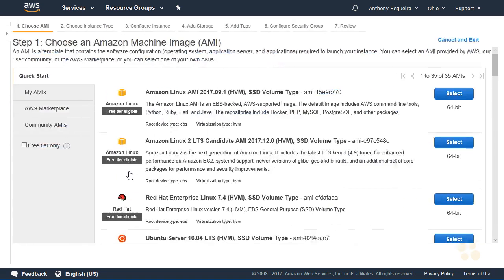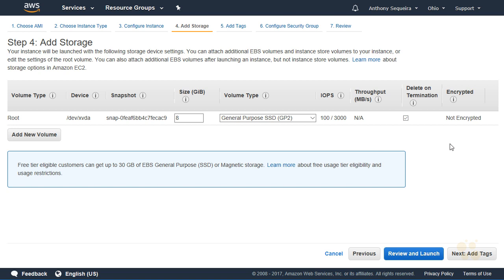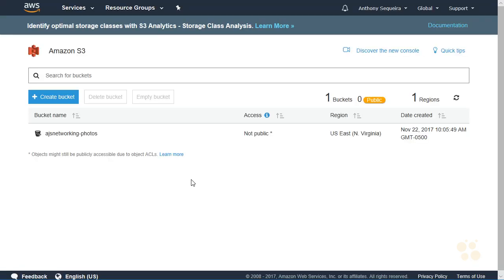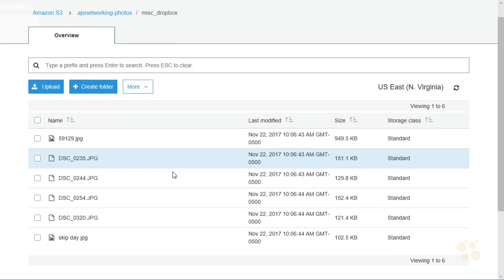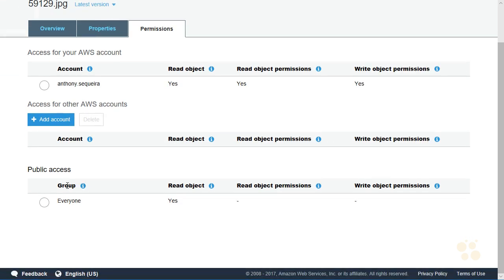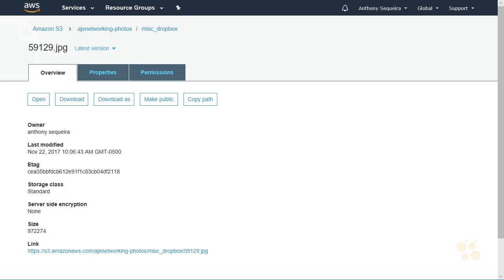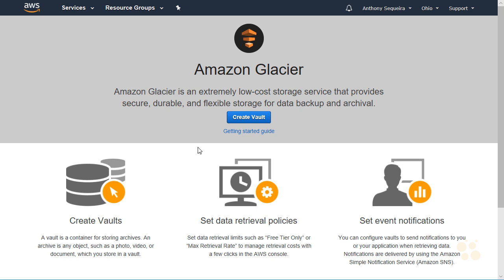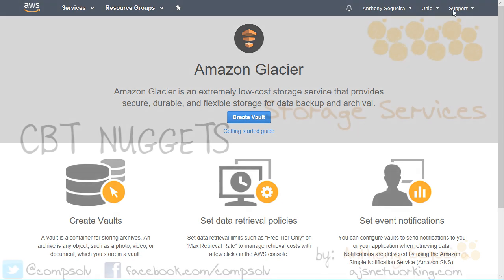AWS Certified Cloud Practitioner : Storage Services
AWS Storage Services: A Comprehensive Overview
Amazon Web Services (AWS) offers a diverse suite of storage services tailored to address the evolving demands of businesses and individuals seeking efficient, scalable, and secure storage solutions. These services cater to various use cases, including data backup, data archiving, application data storage, content delivery, and more. Here's a breakdown of some prominent AWS storage services:

Amazon S3 (Simple Storage Service):
Amazon S3 is a highly scalable object storage service designed to store and retrieve vast amounts of data. It provides durability, availability, and security for objects such as images, videos, backups, and logs. S3 offers various storage classes, including Standard, Intelligent-Tiering, Glacier, and Glacier Deep Archive, enabling users to optimize costs based on data access frequency.

Amazon EBS (Elastic Block Store):
Amazon EBS provides block-level storage volumes that can be attached to Amazon EC2 instances. It offers low-latency, high-performance storage for applications that require consistent and reliable storage, such as databases. EBS volumes can be easily resized and backed up for data protection.

Amazon EFS (Elastic File System):
Amazon EFS is a fully managed, scalable file storage service compatible with NFS (Network File System). It enables multiple EC2 instances to share file data simultaneously, making it suitable for applications that require shared file storage, like content management systems.

Amazon FSx (File System):
Amazon FSx offers fully managed file systems compatible with Windows File Server and Lustre, a high-performance parallel file system. FSx simplifies the deployment and management of file storage for Windows and high-performance computing workloads.

Amazon Glacier:
Amazon Glacier is designed for long-term data archiving and backup. It offers secure, durable, and cost-effective storage for infrequently accessed data. Glacier's multiple retrieval options provide flexibility when accessing archived content.

AWS Storage Gateway:
AWS Storage Gateway bridges the gap between on-premises environments and AWS cloud storage. It provides a hybrid storage solution that connects on-premises applications to AWS storage services like S3, EBS, and Glacier, enabling seamless data movement.

Amazon S3 Glacier Deep Archive:
This is a specialized storage class within Amazon S3 Glacier, optimized for the lowest-cost archival storage. It is ideal for data that is rarely accessed but must be retained for compliance or regulatory reasons.

Amazon S3 Select and Glacier Select:
These features allow you to retrieve specific data from objects stored in Amazon S3 and S3 Glacier, respectively, without having to retrieve the entire object. This can significantly improve query performance and reduce costs.

Amazon S3 Replication:
S3 Replication enables the automatic copying of data between S3 buckets, either within the same region or across different regions. This helps in achieving data redundancy, disaster recovery, and global content distribution.

Amazon CloudFront:
While not strictly a storage service, Amazon CloudFront is a content delivery network (CDN) that accelerates the delivery of web content, videos, and other assets. It works seamlessly with other AWS storage services like S3 to distribute content globally with low latency.

In conclusion, AWS storage services offer a comprehensive suite of solutions to cater to various storage and data management needs. Whether it's simple object storage, high-performance file systems, archival solutions, or hybrid scenarios, AWS provides a range of services to accommodate different use cases. By leveraging these services, organizations can ensure data availability, durability, security, and cost efficiency while seamlessly integrating with their cloud-based infrastructure.

Feel free to customize this writeup according to your specific requirements and the level of detail you'd like to provide about each storage service.